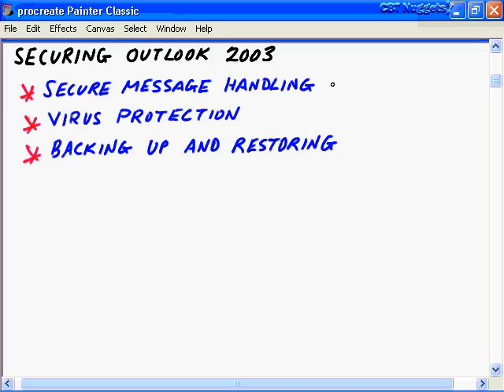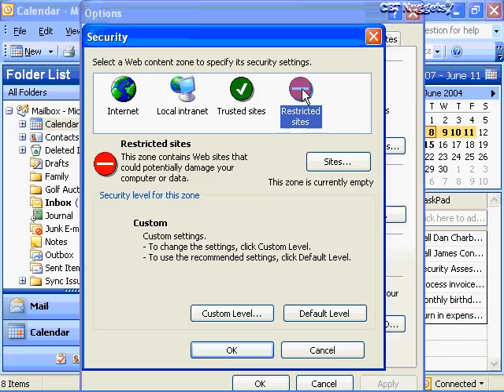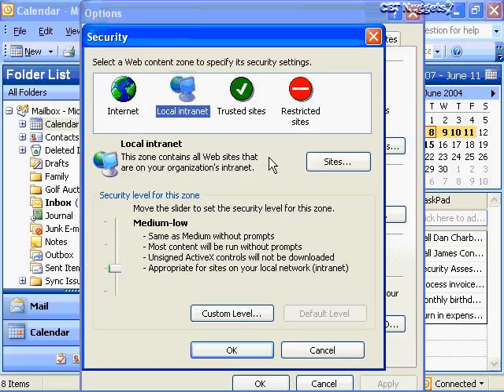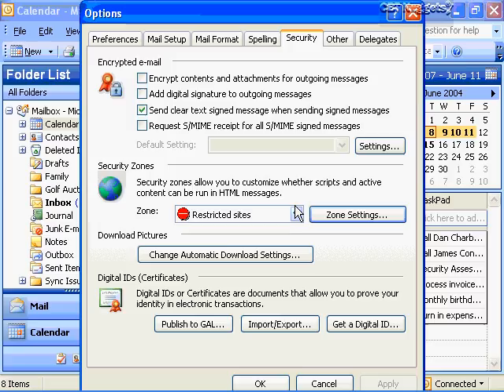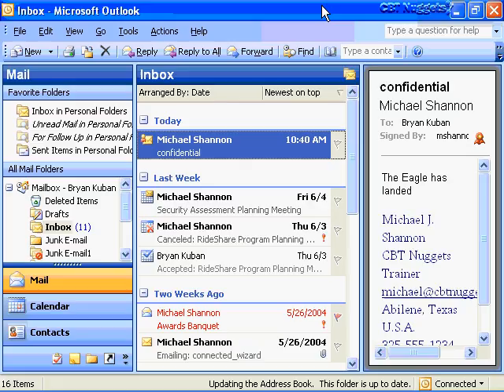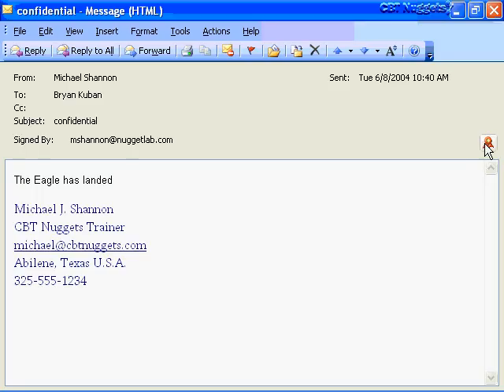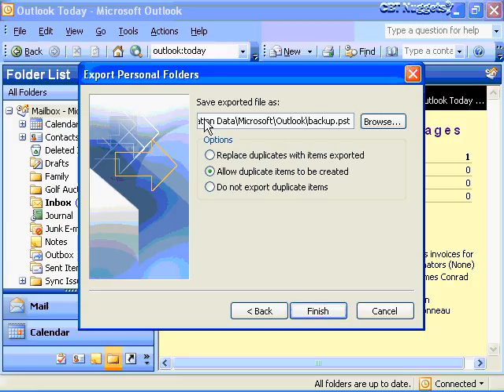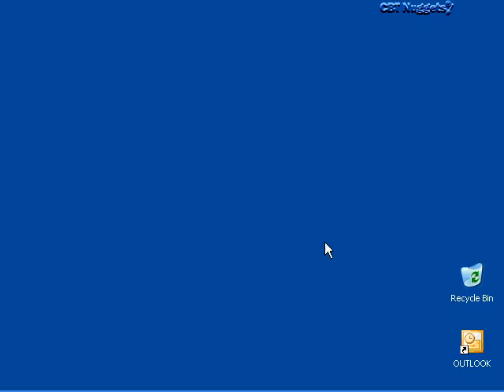12 Securing Outlook 2003